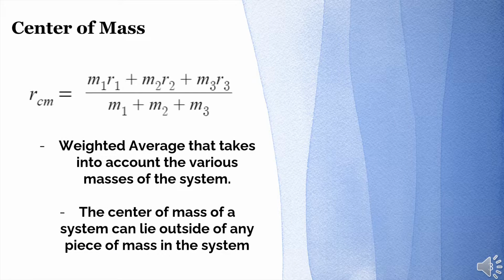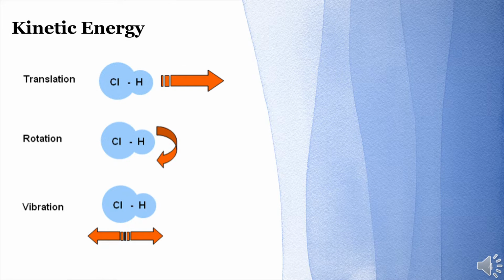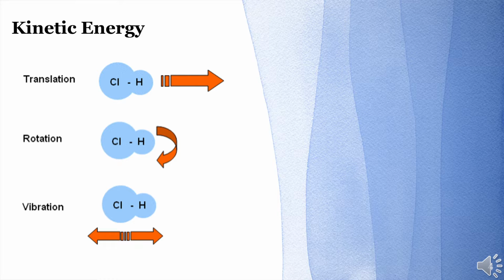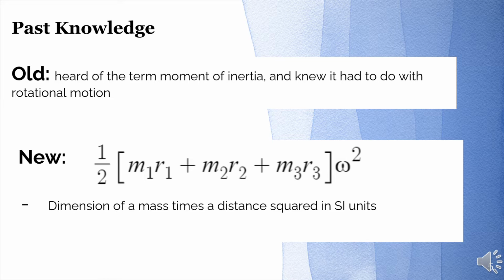Reading Week 10 Video